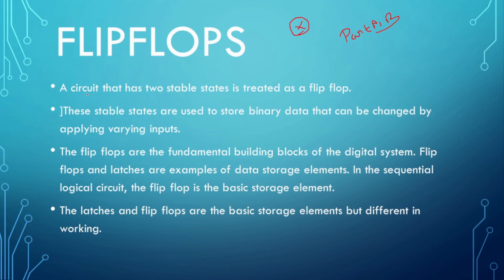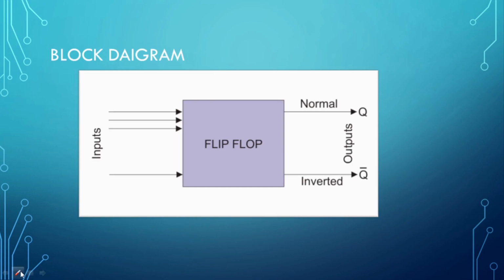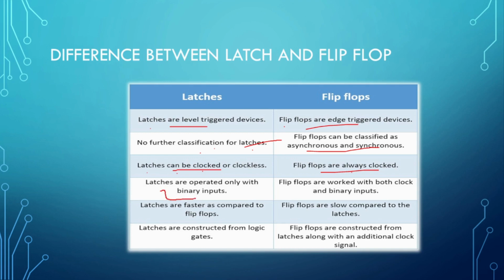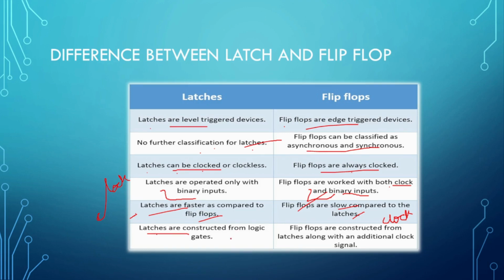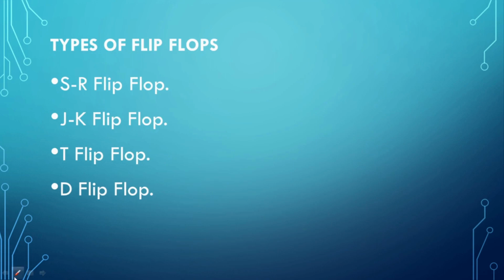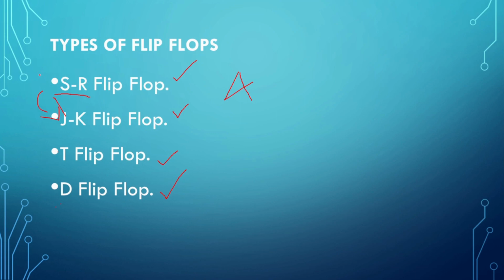Digital Principle Computer Organization-Unit 2 Synchronous Sequential circuit Flipflops and Latches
Digital Principle Computer Organization-Unit 2
Synchronous Sequential circuit
Part 2
 what is  Flipflops and Latches?